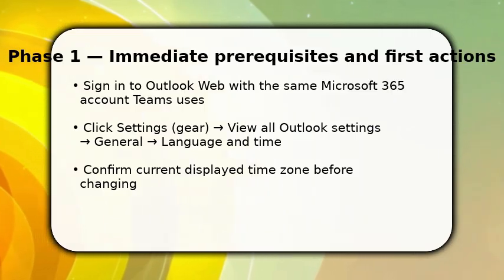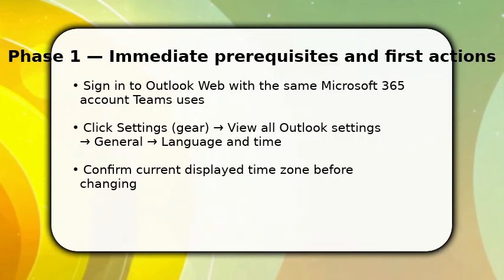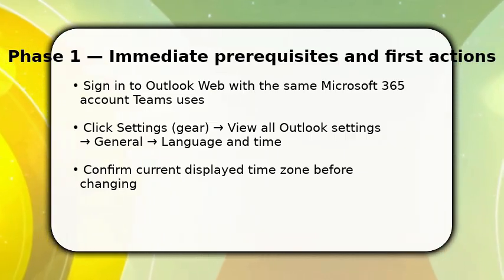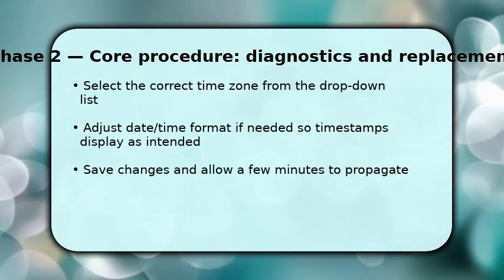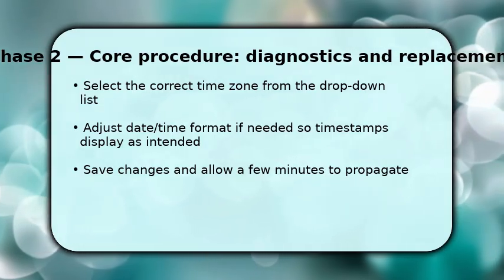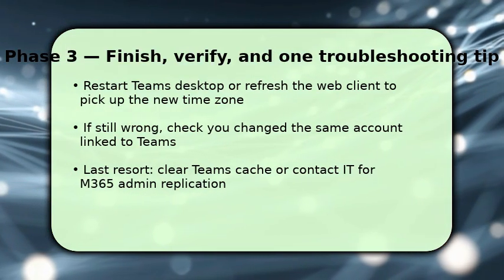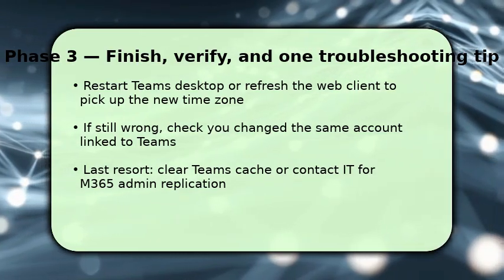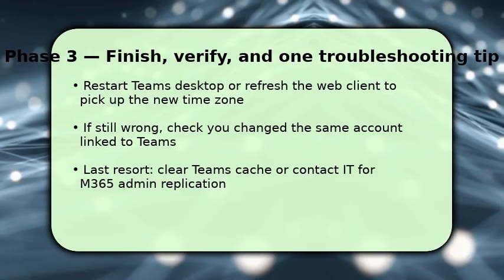How to Change Timezone on Teams (only Way)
How to Change Timezone on Teams (only Way) | 🔒 Surfshark VPN Deal — Stay private and secure. $1.99/mo + 3 Months Free ▸

In this tutorial, discover the definitive guide on how to adjust your timezone settings within Microsoft Teams. Whether you're working remotely across different time zones or simply needing a quick fix for daylight saving changes, follow our step-bythy instructions tailored specifically for Team users.

change timezone, Microsoft Teams, timezone setting adjustment, remote workday schedule, Daylight Saving Time in Microsoft Teams